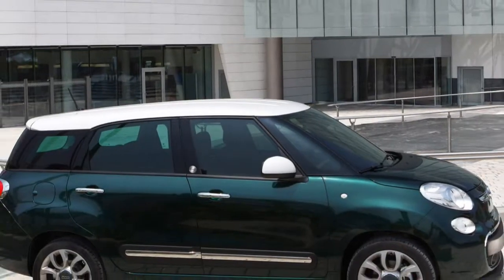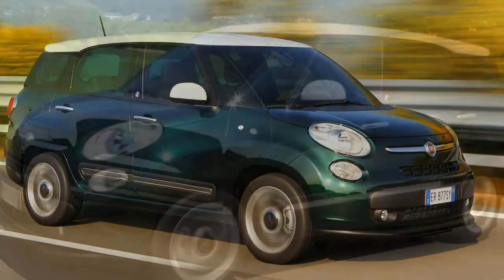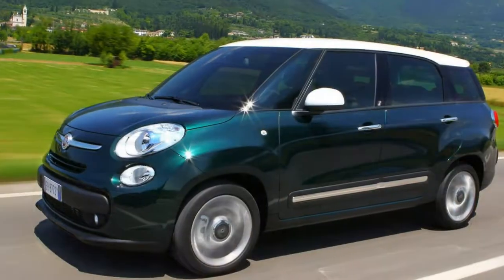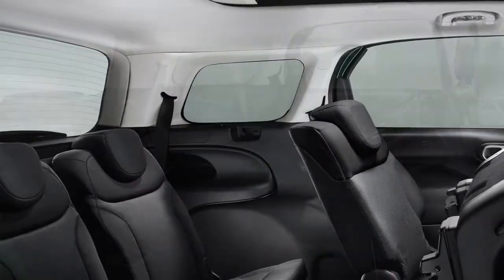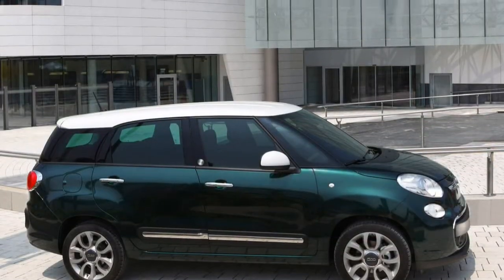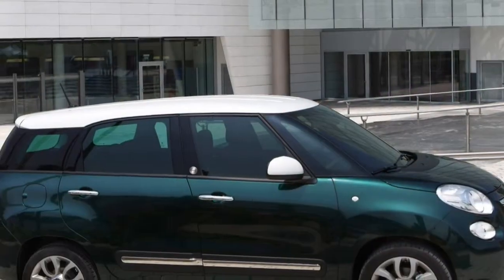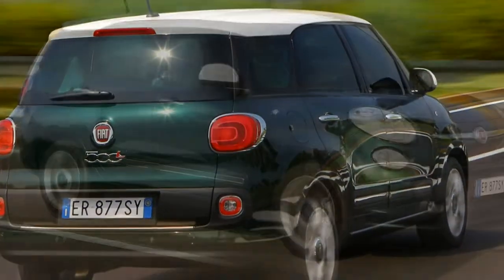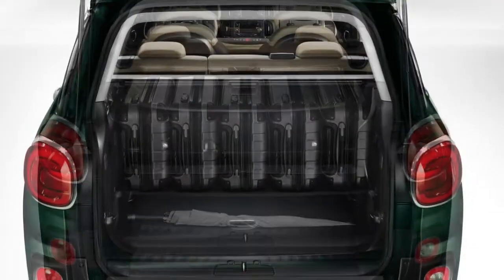Fiat 500L MPW 2017 Car Review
The 500L is usually a five-door, five passenger, front-engine, front-wheel drive, high-roof B-segment MPV created in Kragujevac, Serbia because of the Fiat subdivision of FCA — and marketed globally  since its debut in the 2012 Geneva Motor Show.

 Based on a variant from the GM Fiat Small Platform,  the 500L uses Fiat's Multiair variable valve timing engine technology and cab forward  architecture: a packaging concept that prioritizes interior room. With a total passenger and cargo level of 121.1 cubic feet,  the 500L features high H-point seating, tall roof and greenhouse, split front (A) pillar with glass and polycarbonate rear (D)  pillar — as well as a reconfigurable design marketed as Cargo Magic Space  which carries a three-level rear cargo floor panel, fold-flat front passenger seat in addition to for-aft sliding, fold and tumble, reclining rear seating.